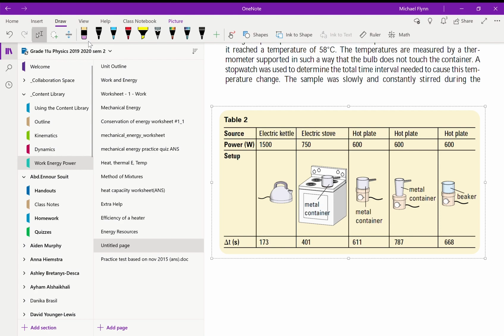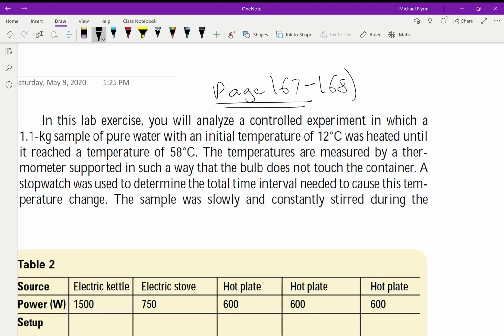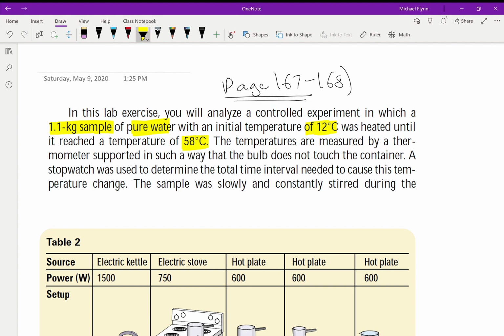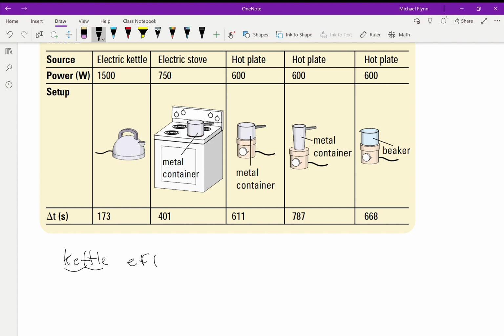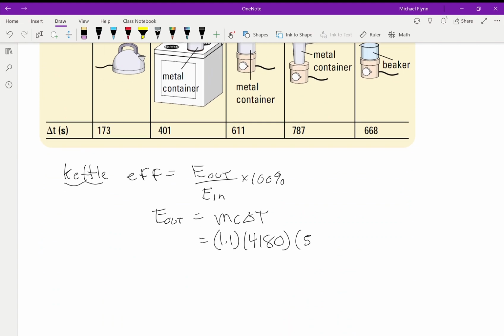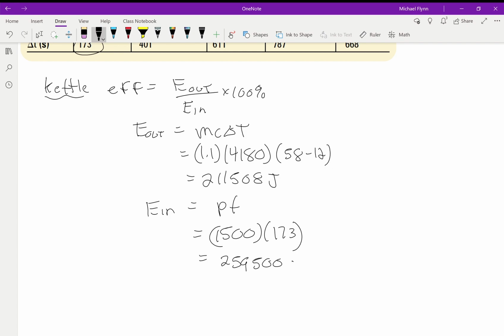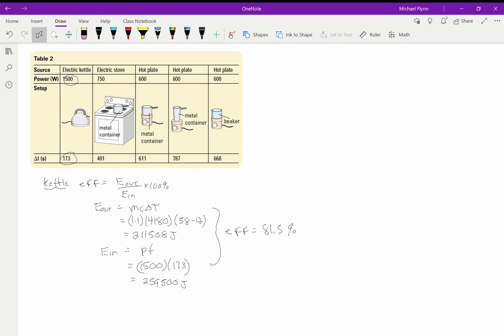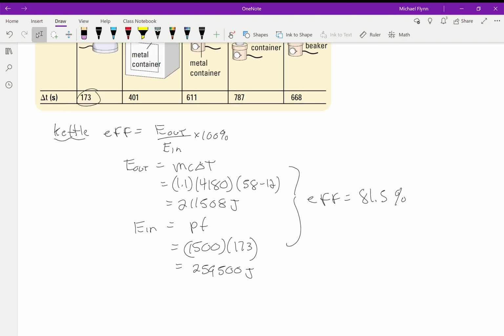11u Page 168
Just a quick explanation of the problem on page 168.   Battle of the electric heaters.